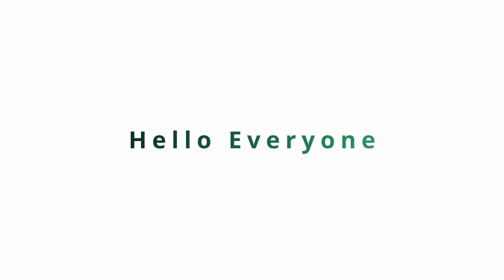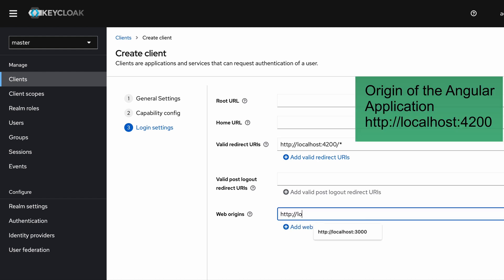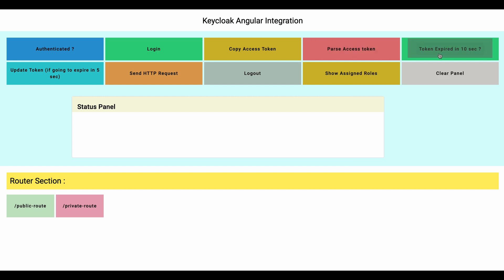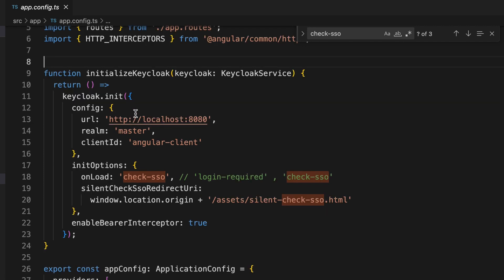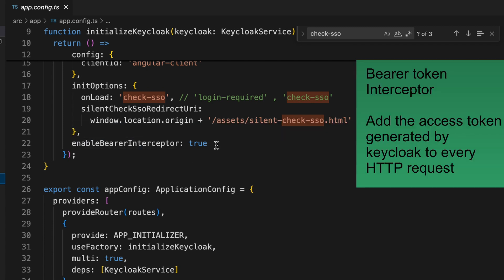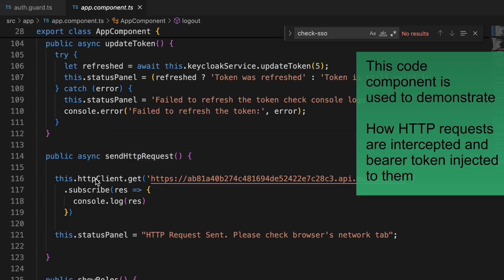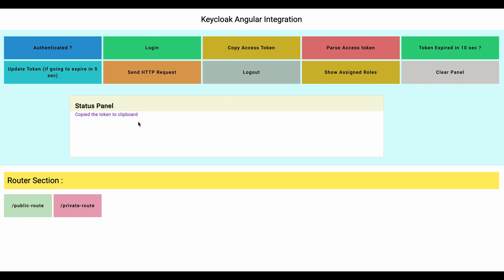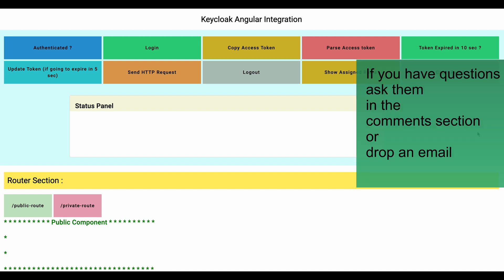Securing an Angular App Using Keycloak | OpenID Connect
How to secure an Angular application using Keycloak identity & access management system. ( Using OpenID Connect protocol)

- Connecting Angular app with Keycloak
- Securing angular routes ( using auth guard)
- Retrieving access token
- Angular http client interceptor
- Demonstration

00:06 - introduction
00:28 - Keycloak client configuration
02:26 - Keycloak user configuration
03:12 - Angular app interface
04:30 - Angular code
08:20 - Angular routes
09:16 - HTTP interceptor
10:20 - Demo